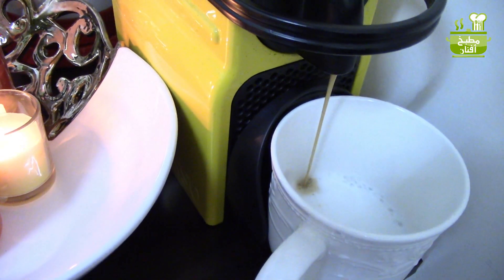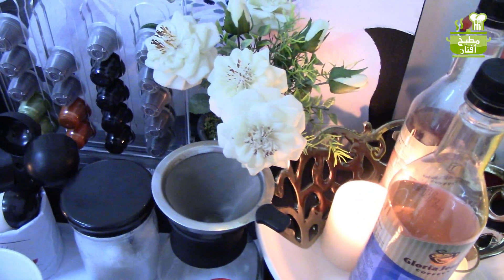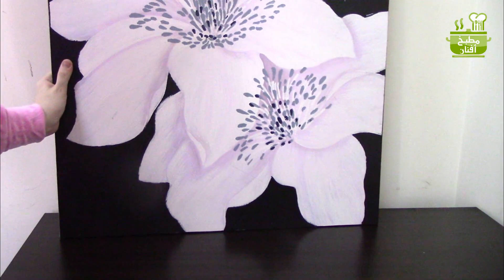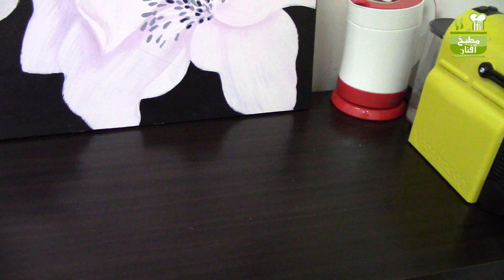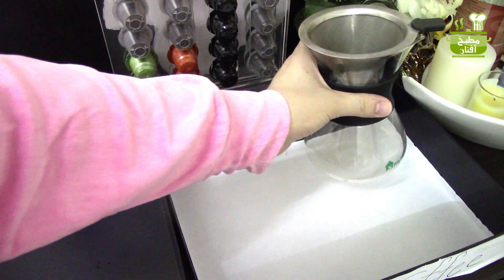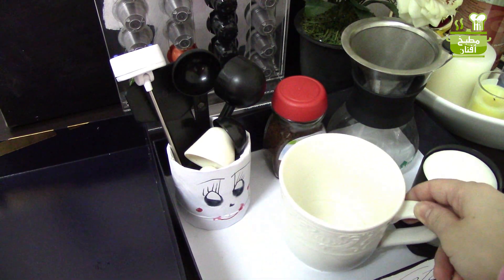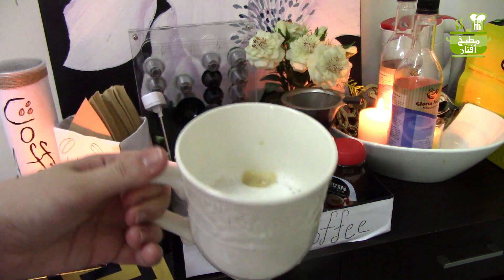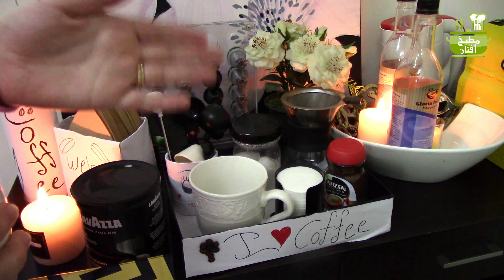كيف رتبت ركن القهوة|| ركن السعادة 🤗❤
مرحبا فيكم فيديو اليوم هعرض كيف رتبت ركن القهوة واضفت لمساتي عليه ليكون مميز ومريح للعين وللنفسية بتمنى تستفيدو وتستمتعو بفيديو اليوم اذا اعجبكم الفيديو اضغطو لايك واعملو شير ليصل الفيديو لأكبر عدد
ـــــــــــــــــــــــــــمرحبا فيكم ــــــــــــــــــــــــــــــــــــ
اهلا انا افنان  واهلا بيكم في قناتي افنانيات هتلاقو في قناتي منوعات من طبخ ورسم واشياء
اصنعها بنفسك وفلوقات بتمنى تستفيدو وتستمتعو بالفيديوهات
ــــــــــــــــــــــــــــــــ
سنا ب شات

ــــــــــــــــــــــــــــــــــــــــــــــــــــــــــــــ
التصوير الكاميرا canon 706
برنامج التعديل Filmora